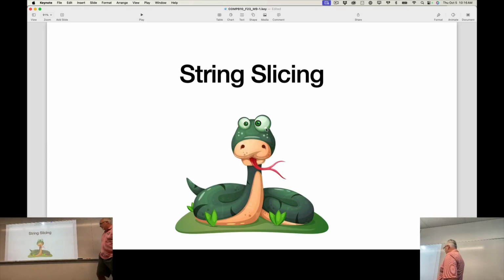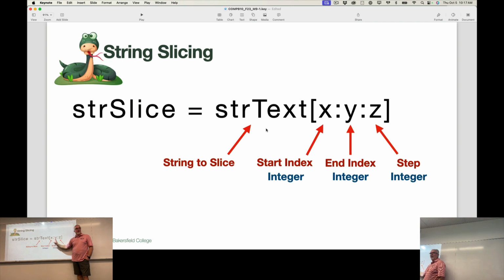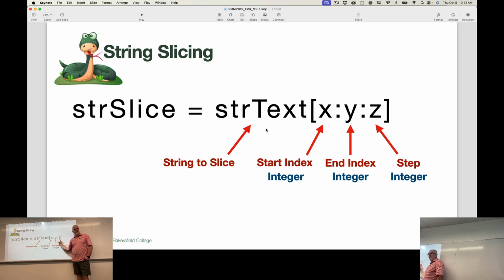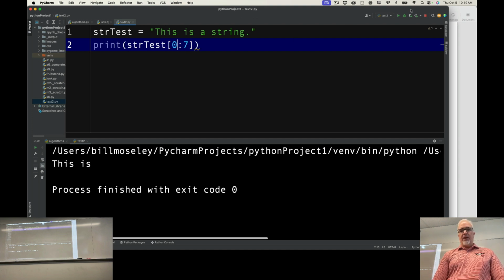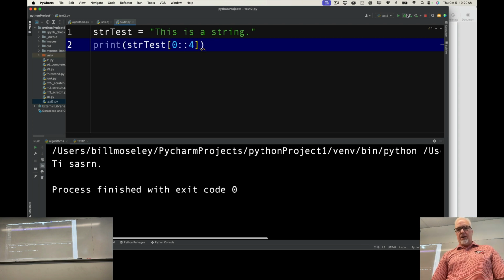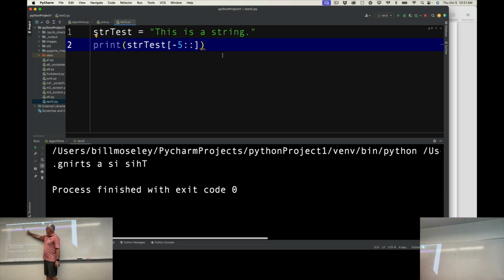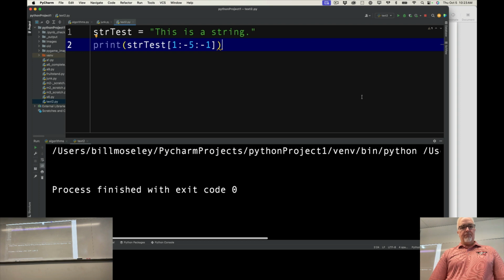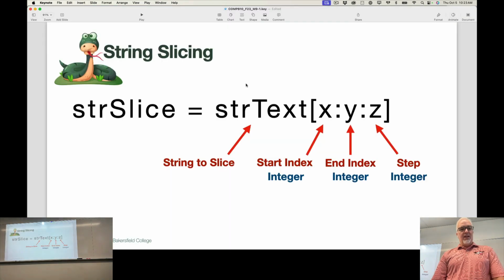Python - Module 8 - String Slicing (Fall 2023)